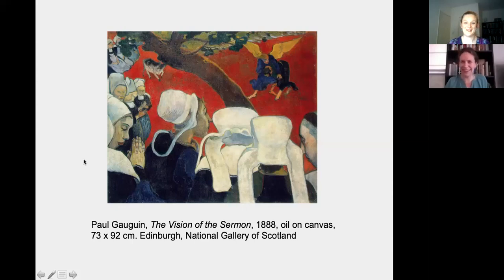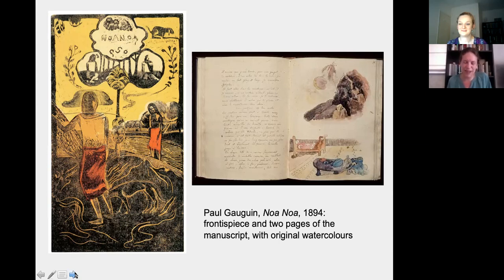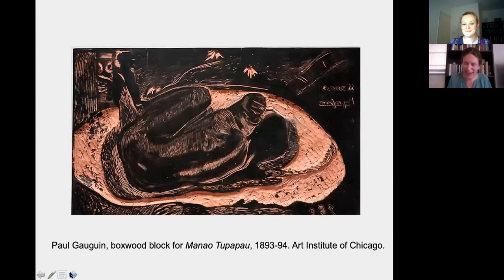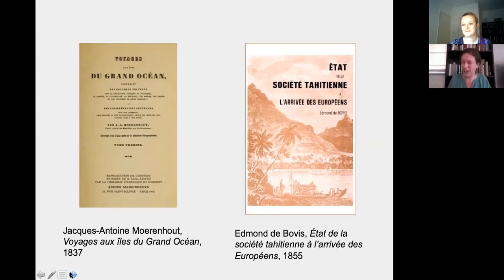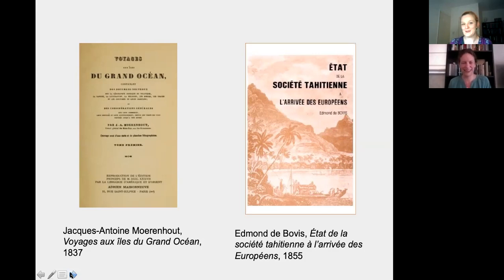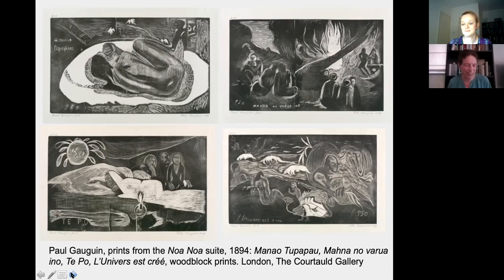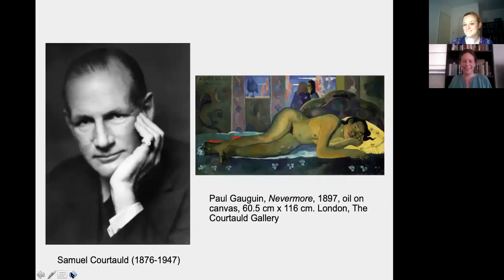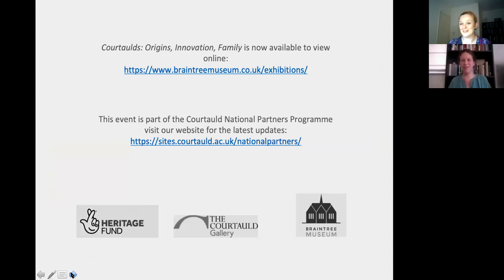Gauguin at Braintree Museum - Q&A with Dr Rachel Sloan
Dr Rachel Sloan, Assistant Curator of Works on Paper at the Courtauld Gallery answers questions about Paul Gauguin and his Noa Noa prints.